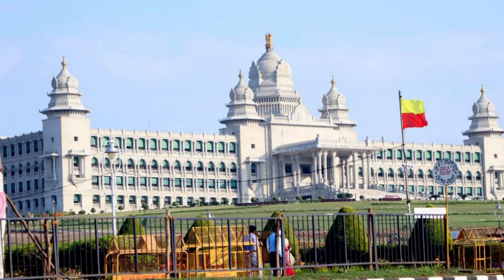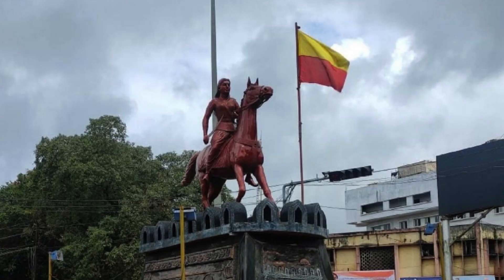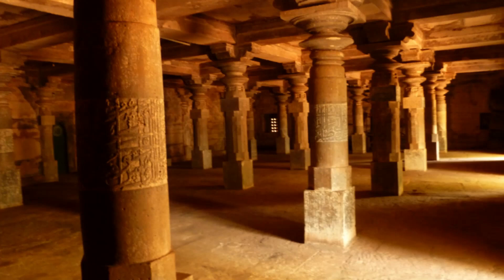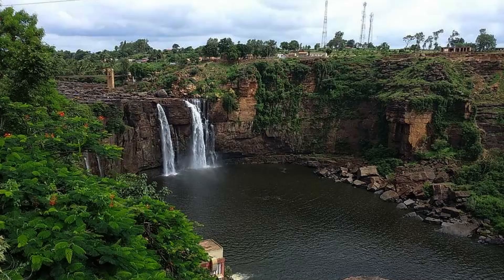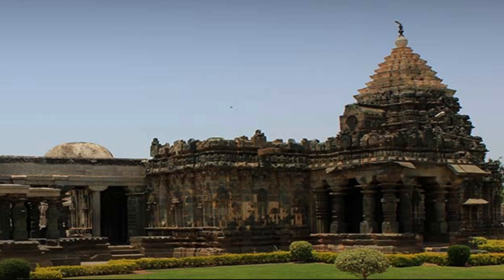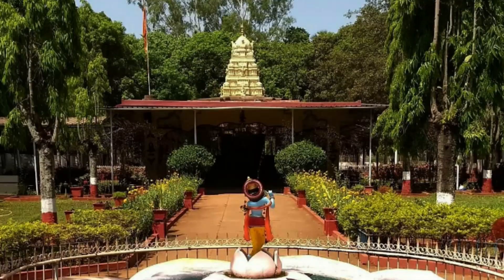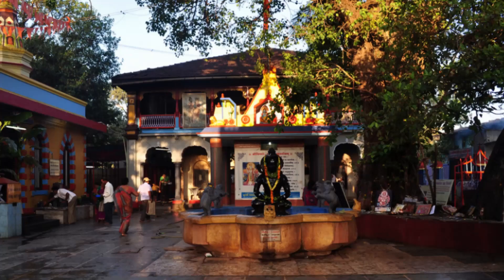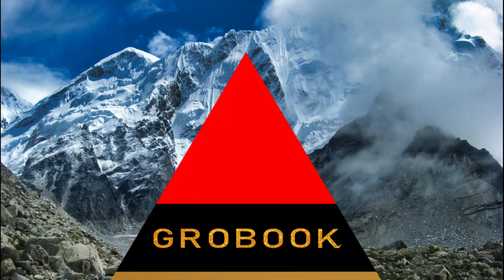BELAGAVI TOURISM IN KARNATAKA – INDIA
Belagavi, also known as Belgaum, is a city located in the northern part of Karnataka, India. It is a historic city and a popular tourist destination. Here are some popular tourist attractions in Belagavi:
Belgaum Fort: The Belgaum Fort is a historic fort built during the 13th century by the Ratta dynasty. The fort has undergone several changes of hands over the centuries and was occupied by the British during their rule. It is now open to the public and is a popular spot for history buffs and architecture enthusiasts.
Gokak Falls: Gokak Falls is a breathtaking waterfall located about 60 km from Belagavi. The waterfall is formed by the Ghataprabha River and cascades down from a height of about 170 feet. It is a popular spot for picnics and trekking.
Jamboti Hills: Jamboti Hills is a beautiful hill station located about 20 km from Belagavi. It is known for its scenic views of the surrounding landscape, lush green forests, and waterfalls. The hill station is also a popular spot for trekking and camping.
Military Mahadeva Temple: The Military Mahadeva Temple is a unique temple located in the heart of Belagavi. It is dedicated to Lord Shiva and was built by the British army during their rule. The temple's architecture is a blend of Hindu and European styles, making it a popular spot for history and architecture enthusiasts.
Kapileshwara Temple: The Kapileshwara Temple is a beautiful temple located on the outskirts of Belagavi. It is dedicated to Lord Shiva and is known for its beautiful architecture and intricate carvings.
The best time to visit Belagavi is between October and February when the weather is pleasant.